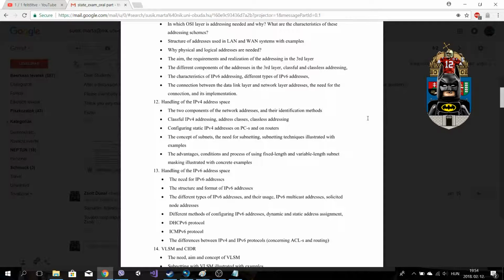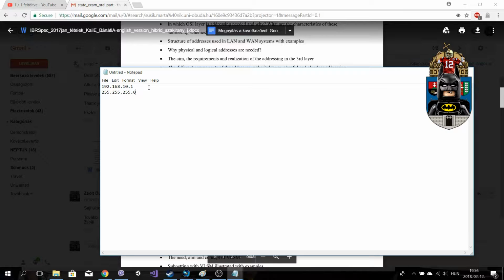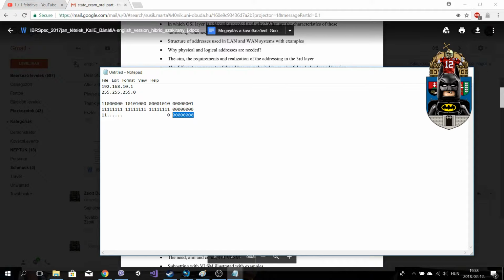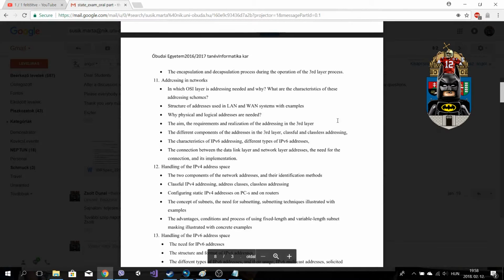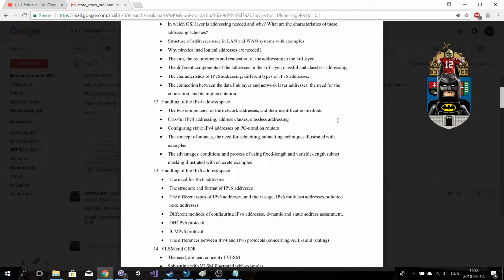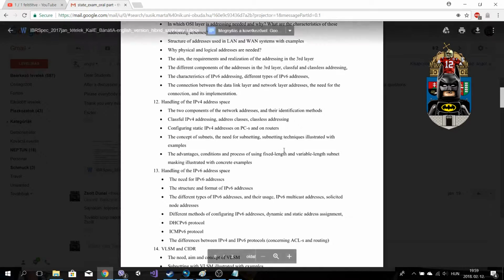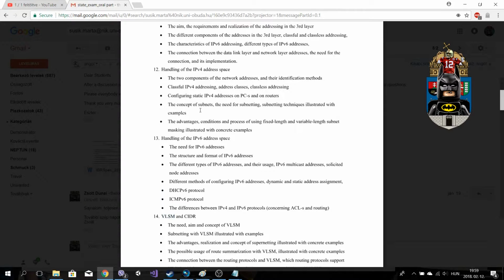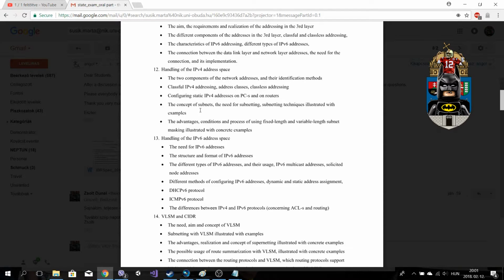Óbuda University John von Neumann Faculty of Informatics Networks State exam 12th topic